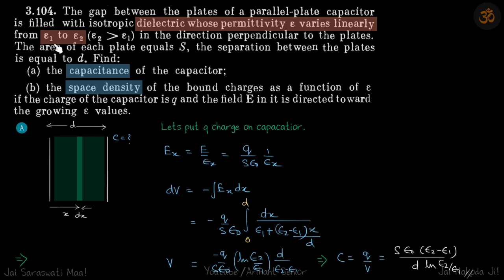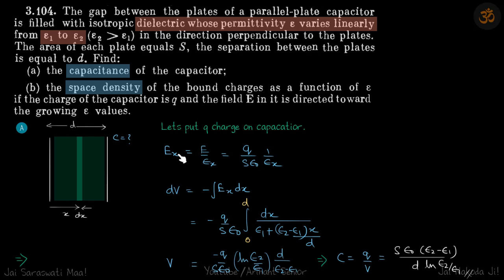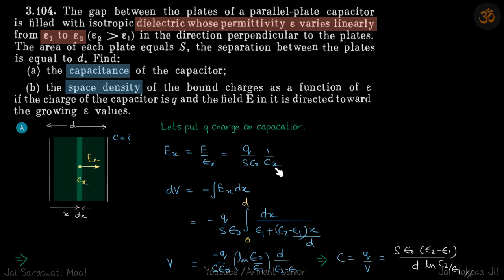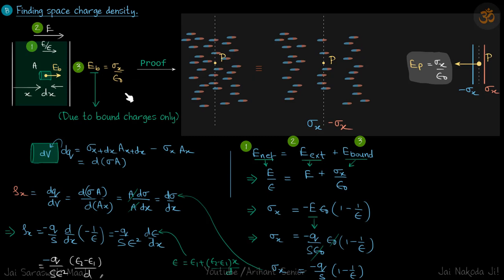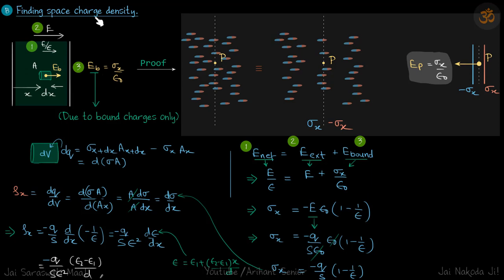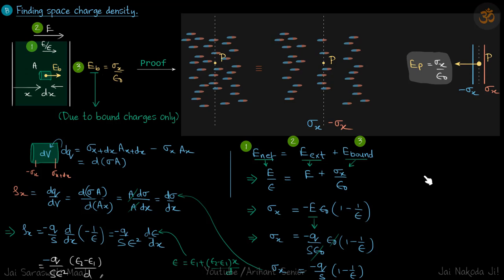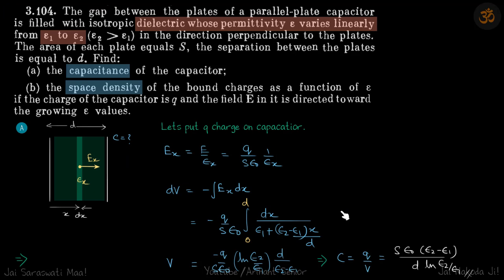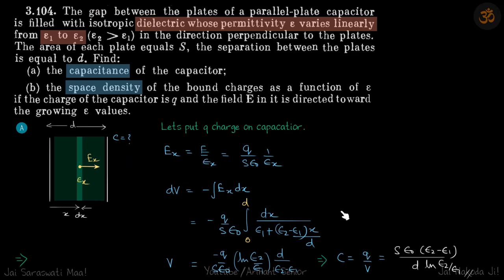3.104 | Irodov Solutions | Electrodynamics